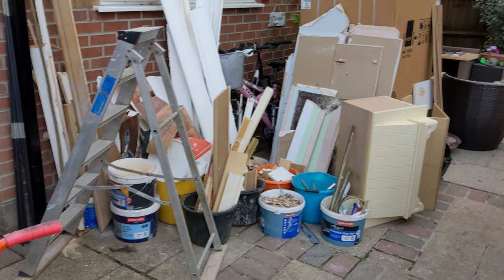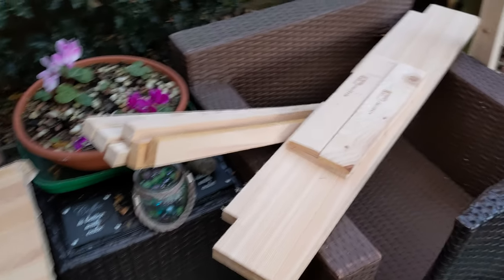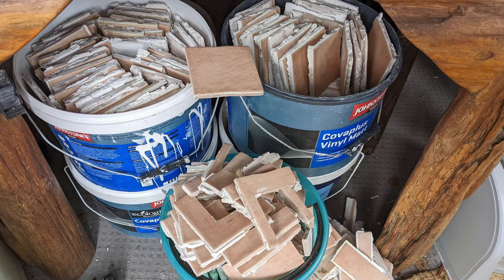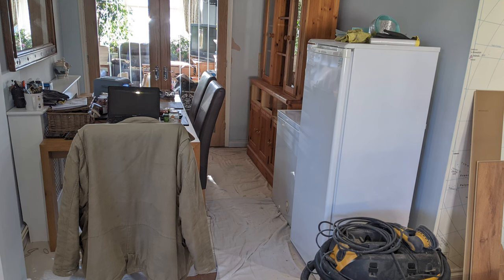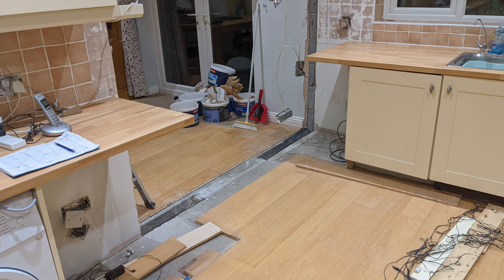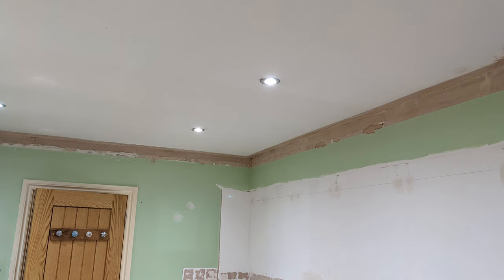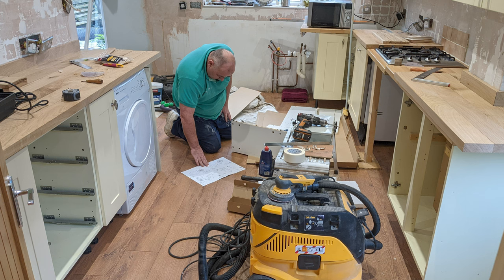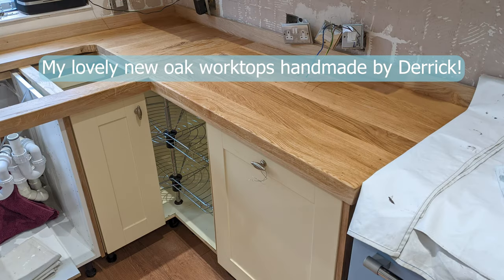Kitchen Renovation! | Old Items, Sell, Reuse, Give Away! | Before Pictures! | A Sneak Peek Picture!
What to do with some of the old items out of a kitchen reno and some of the before pictures. A picture showing a sneaky look at the new kitchen before the big reveal!